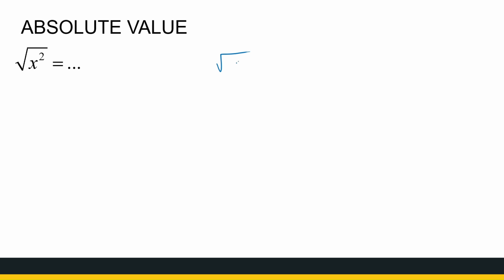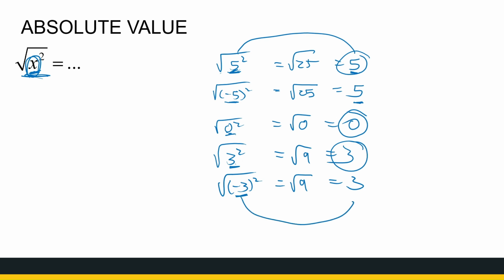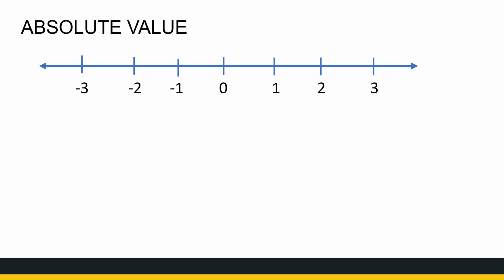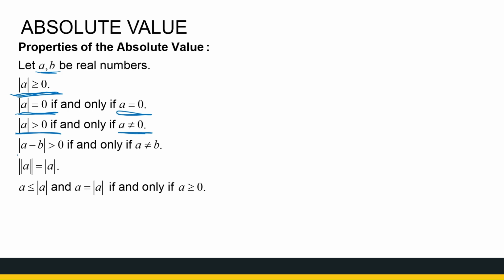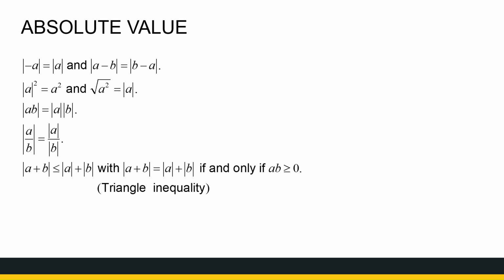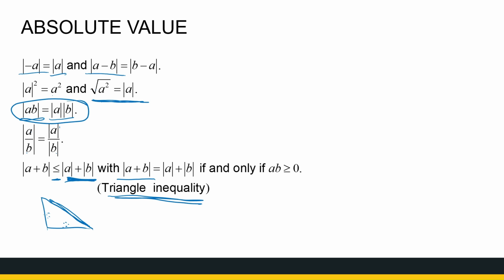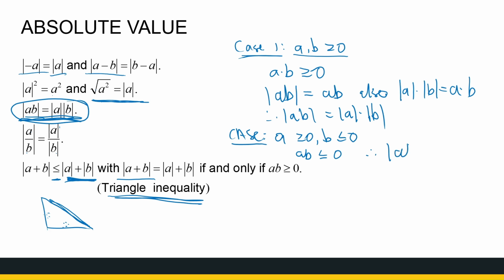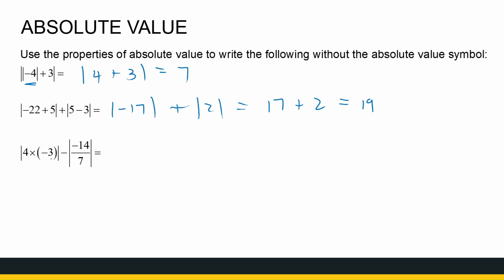Absolute Value: Definition and Properties